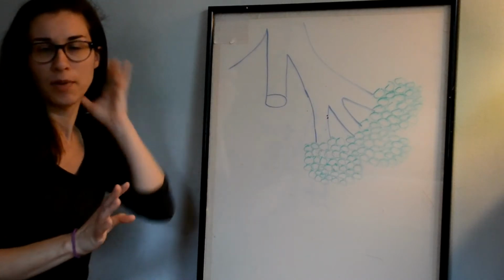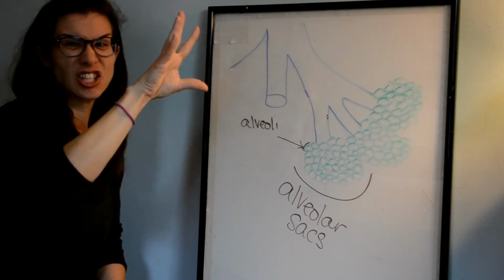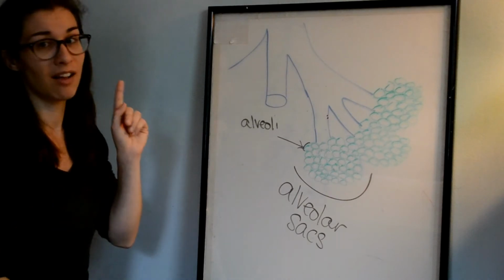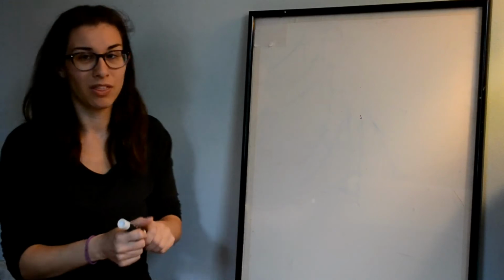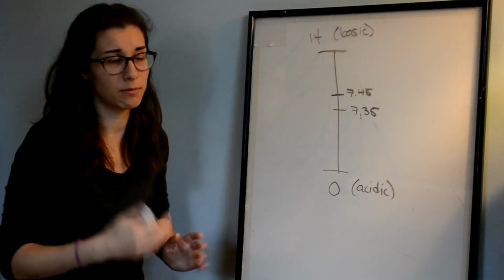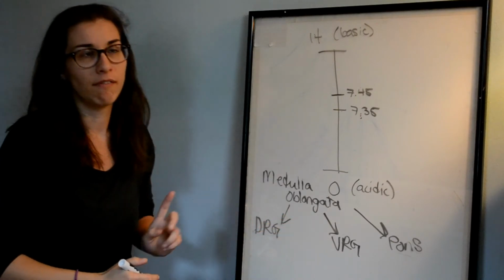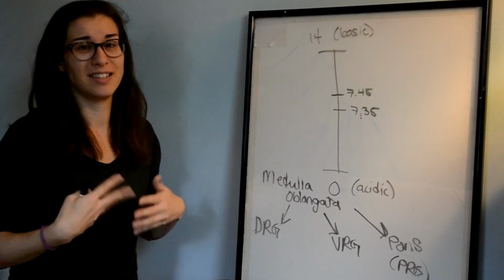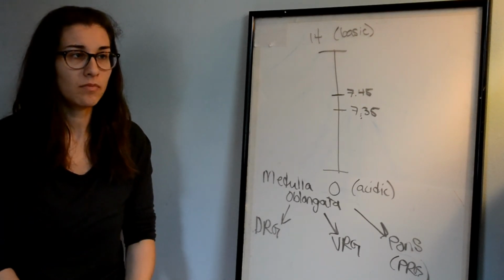Respiratory System!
In this video I discuss the microanatomy of the respiratory system, the gaseous exchange that happens there, and how the pH of blood affects our respiration.